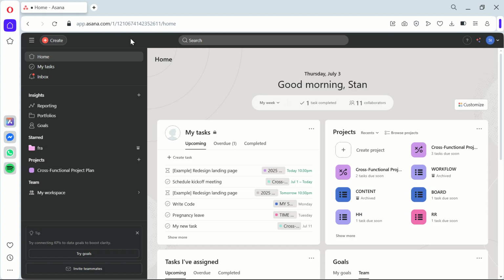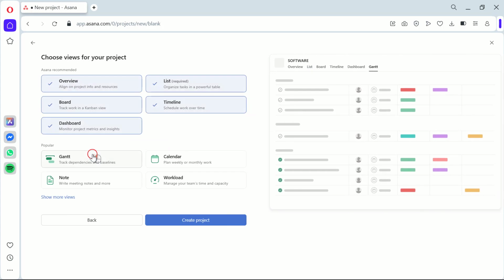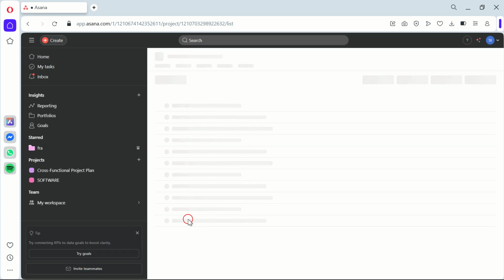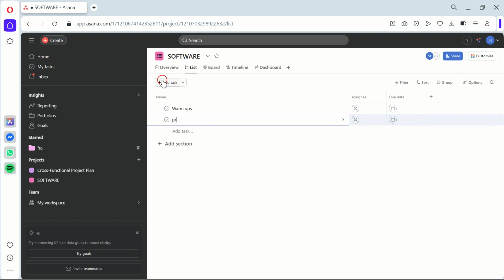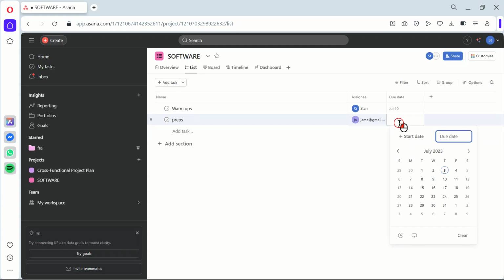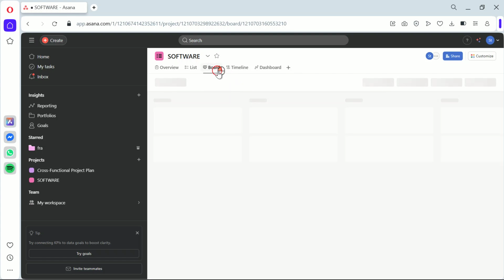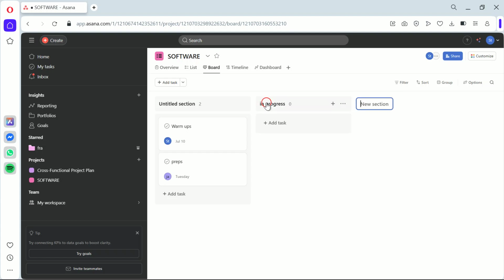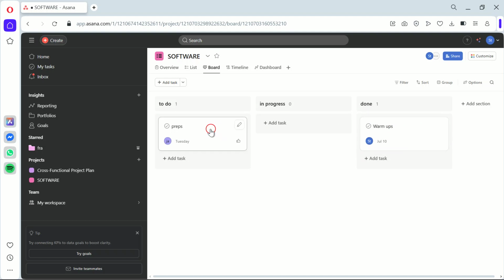How To Track Software Development Sprints On ASANA (complete 2025 Guide)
Welcome to this comprehensive how to track software development sprints on asana (complete 2025 guide) tutorial! In this detailed guide, I'll walk you through everything you need to know about how to track software development sprints on asana (complete 2025 guide).

 What You'll Learn in This how to track software development sprints on asana (complete 2025 guide) Tutorial:
• Complete step-by-step instructions for how to track software development sprints on asana (complete 2025 guide)

Whether you're a complete beginner or looking to improve your skills, this how to track software development sprints on asana (complete 2025 guide) tutorial covers everything from basic concepts to advanced strategies. I've designed this guide to be easy to follow, practical, and immediately actionable.

 Why This how to track software development sprints on asana (complete 2025 guide) Tutorial is Different:

 Perfect for:
• Beginners who want to learn how to track software development sprints on asana (complete 2025 guide) from scratch

Don't forget to LIKE this video if it helped you learn how to track software development sprints on asana (complete 2025 guide) and SUBSCRIBE for more in-depth tutorials like this one!

Questions? Drop them in the comments below! I read every comment and try to respond to as many as possible.

• Share with anyone who might benefit from learning how to track software development sprints on asana (complete 2025 guide)